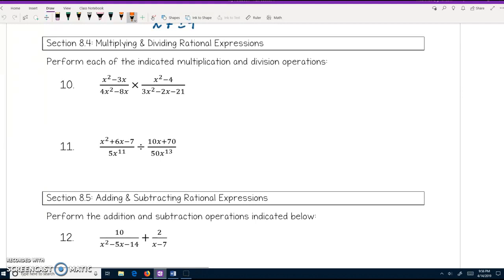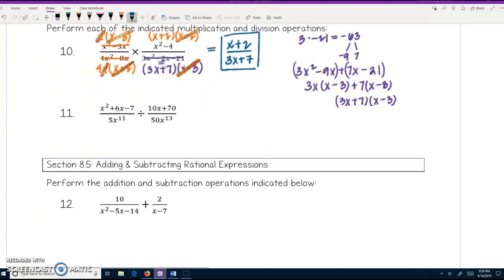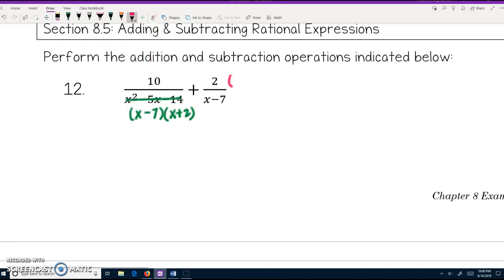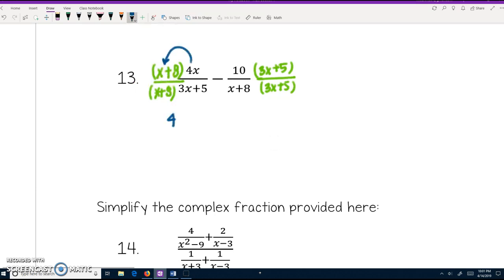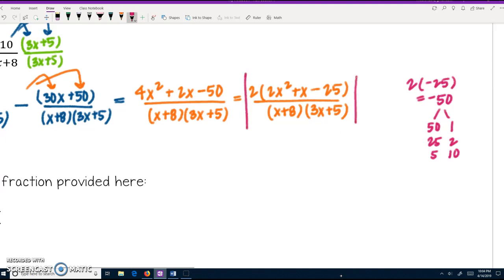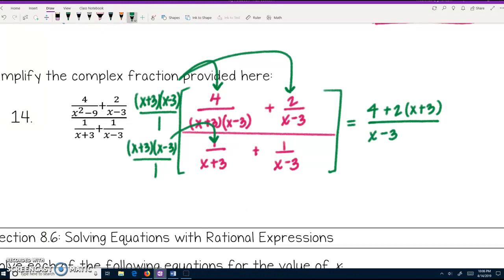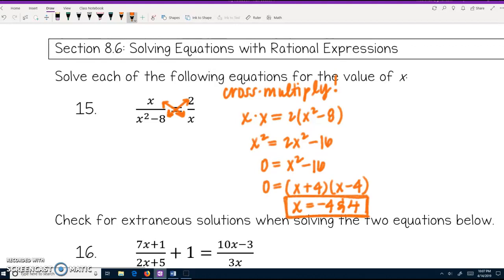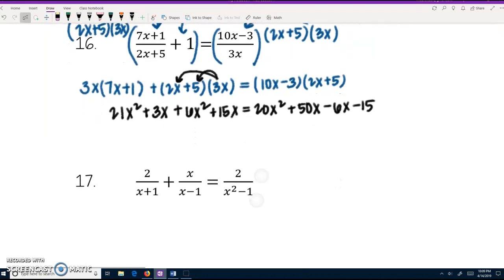Algebra2_Chapter8Review_Part3